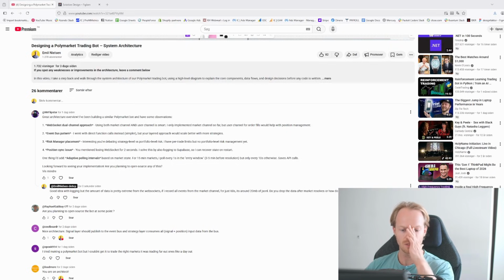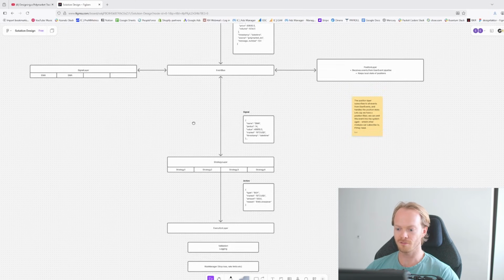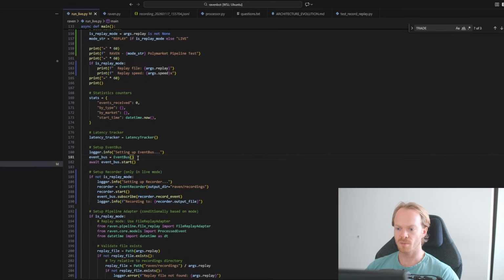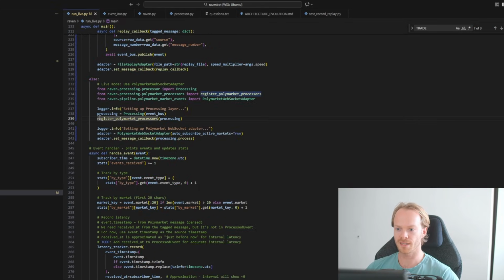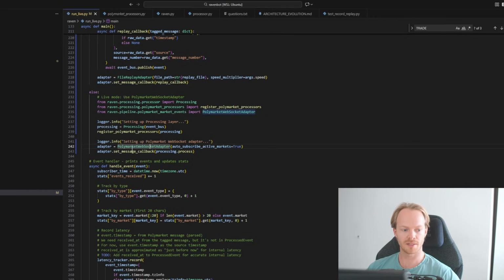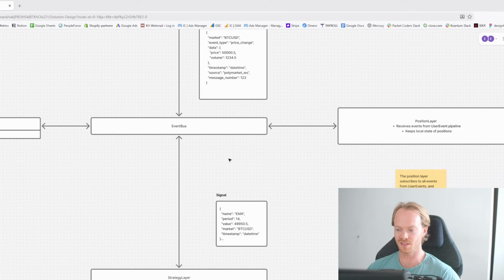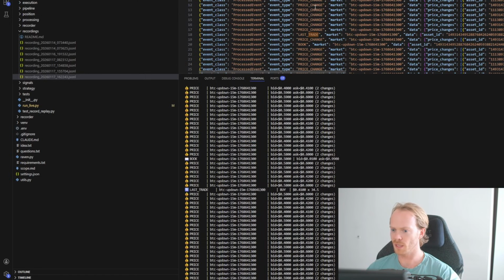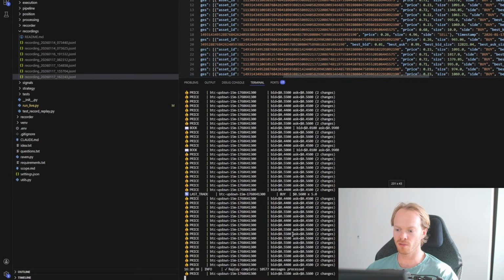Polymarket Trading Bot Deep Dive (Part 1): WebSocket Event Bus & Processing Pipeline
In this video, I take a deep dive into the internals of my Polymarket trading bot.

I focus on how events are handled, from the adapters to the processing layer, through the EventBus and into the parts of the bot that needs the Events.

This video goes beyond high-level architecture and shows how the event system is implemented to keep the bot scalable and decoupled.